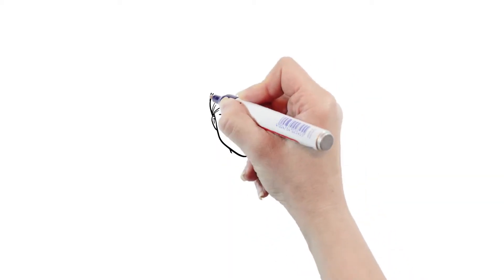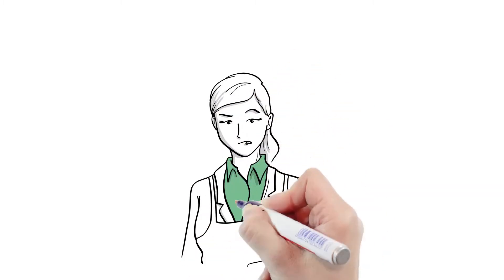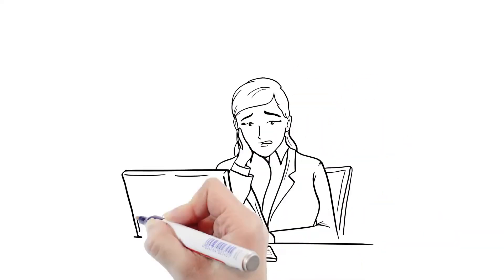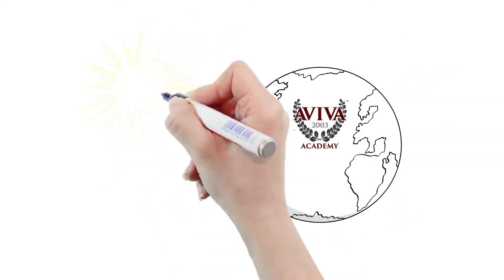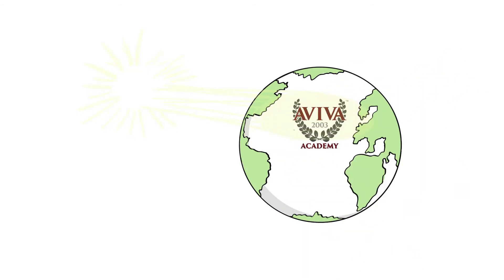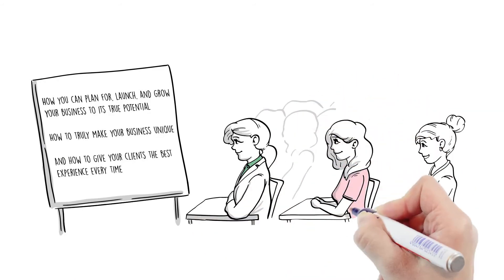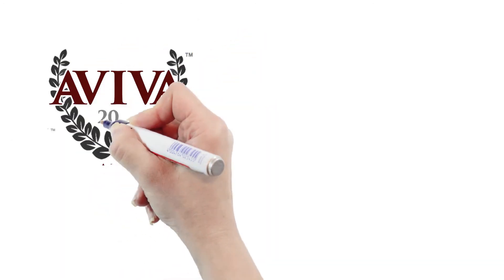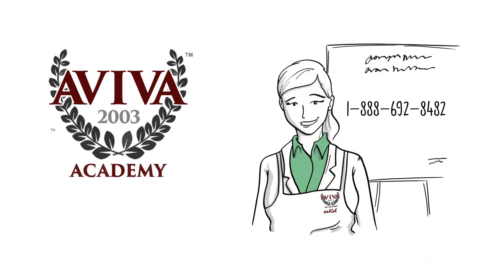Whiteboard animation for Aviva Labs